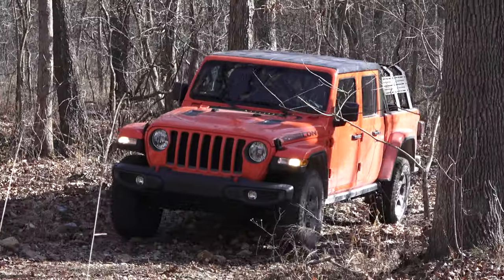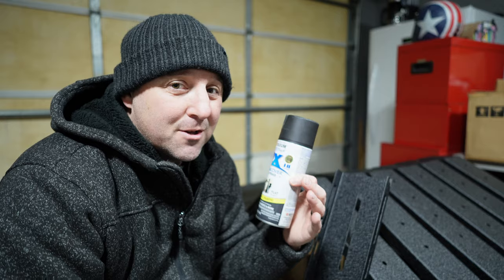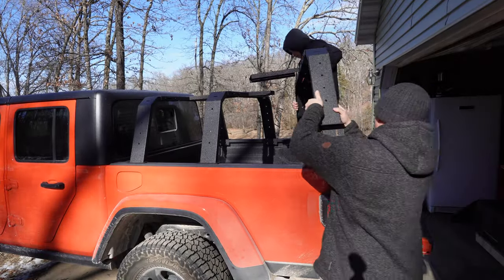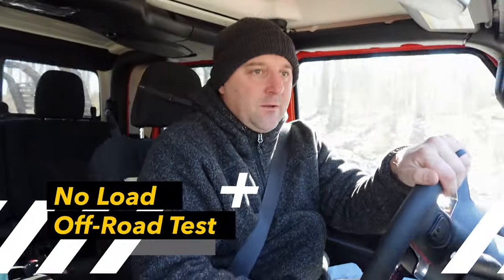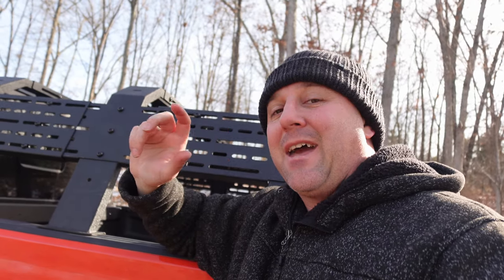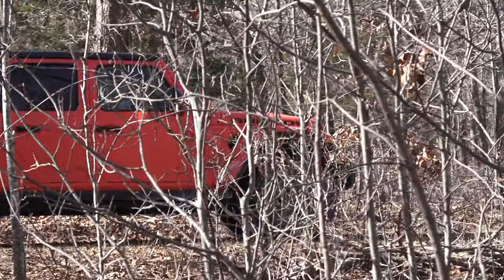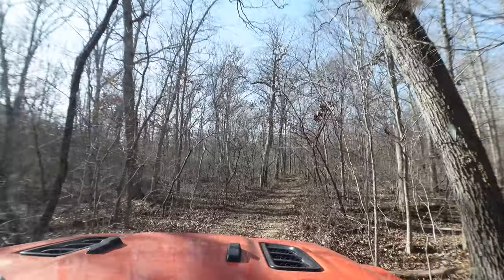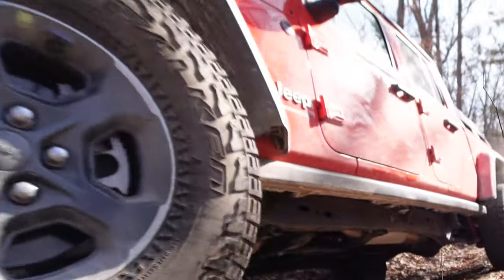The BEST Budget-Friendly Bed Rack for Truck Camping!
Hooke Road 18.8” overland camping bed rack for Gladiator, Tacoma, Colorado, and Canyon.  I have the BEST discount available for Hooke Road! Type in “OffGridAdventure” in the order notes on hookeroad.com, and Hooke Road will manually change the price. Please let me know immediately if there are any issues with the ordering and discount process.